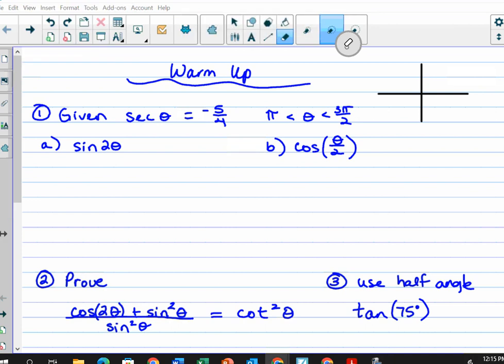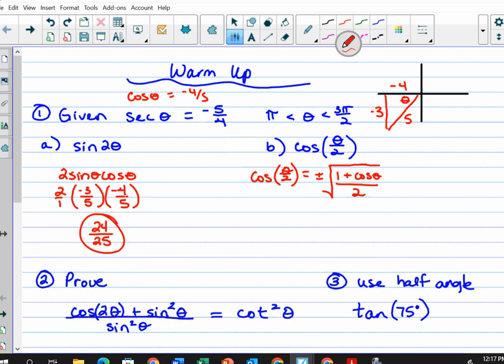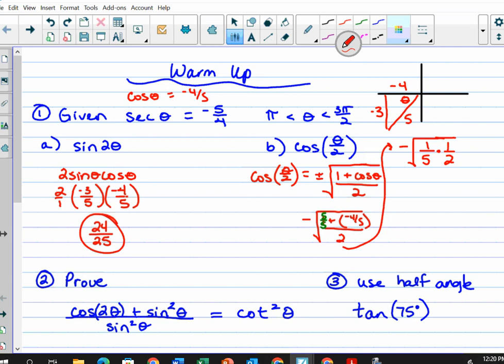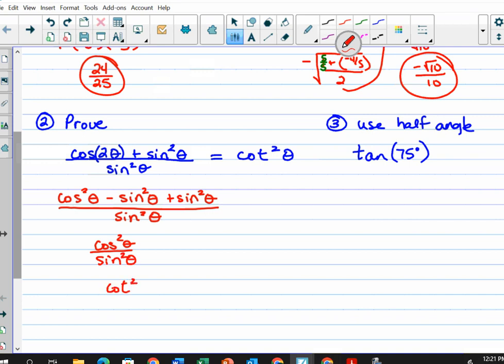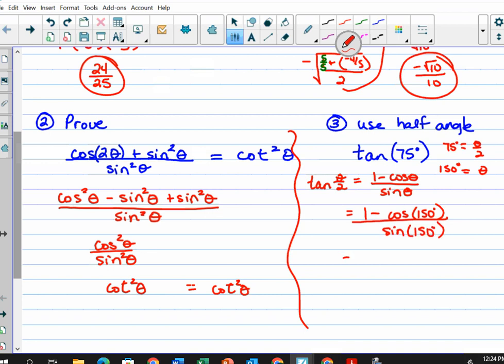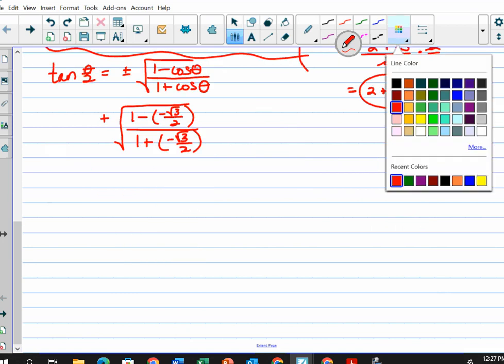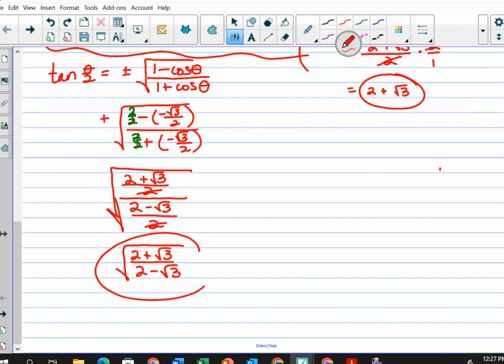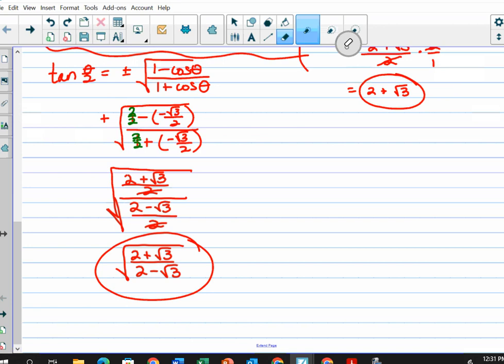Skill 6: Review Day warmup